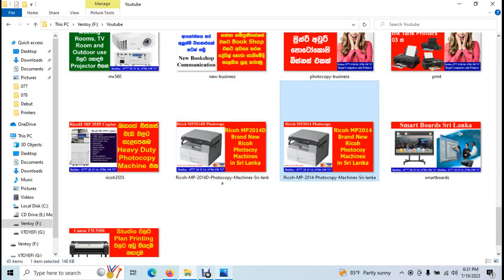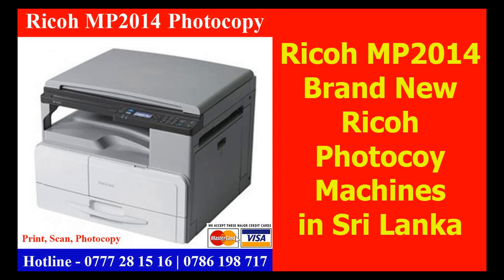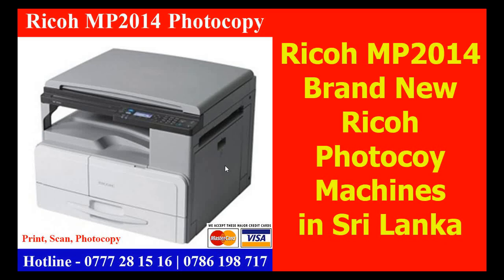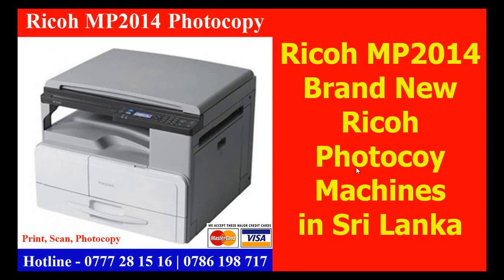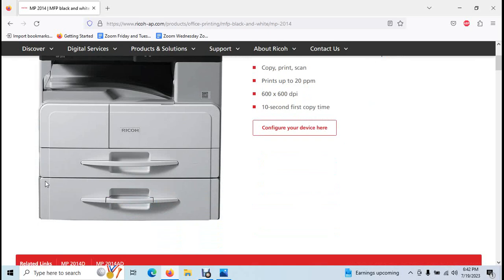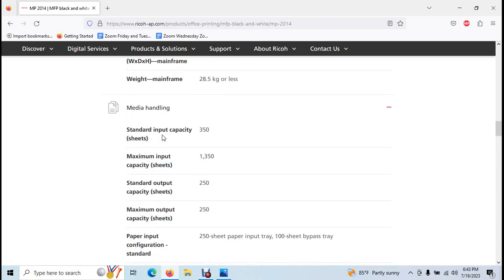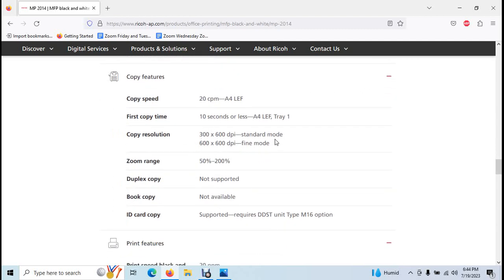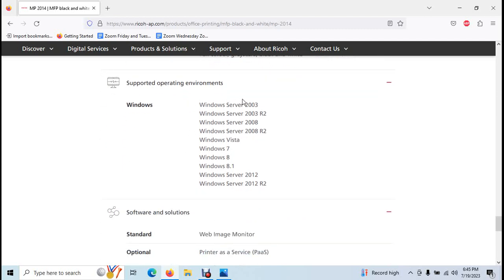Ricoh 2014 Photocopy machine Sri Lanka. Japan Photocopy Machine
Ricoh 2014 Photocopy machine Sri Lanka. Brand new Ricoh MP 2014 Photocopy Machines sale with 01 year or 80,000 copy warranty. Good Photocopy Machine for Office and Shops in Sri Lanka